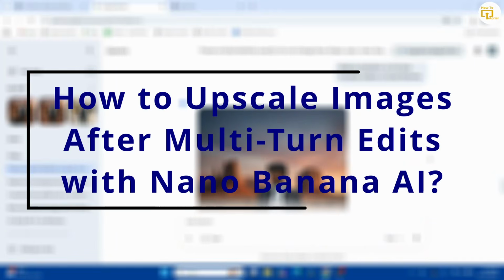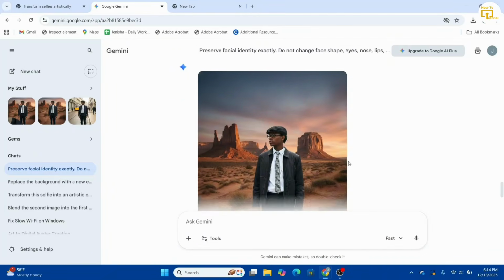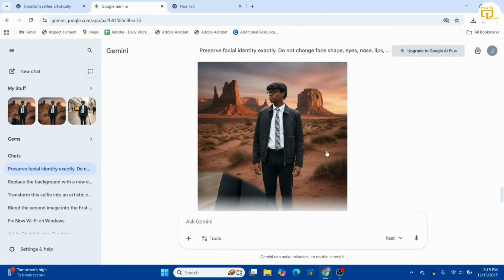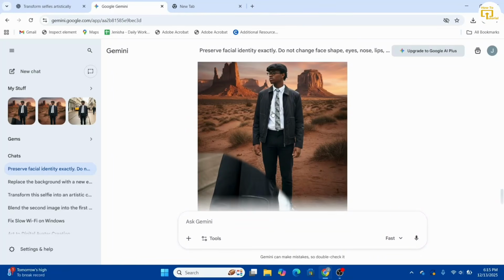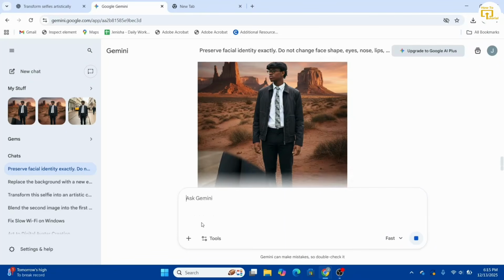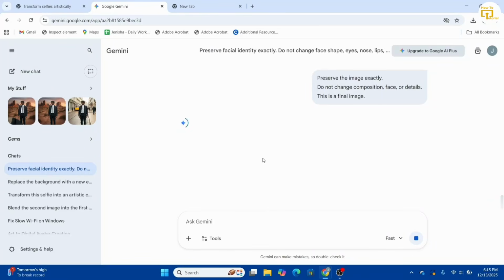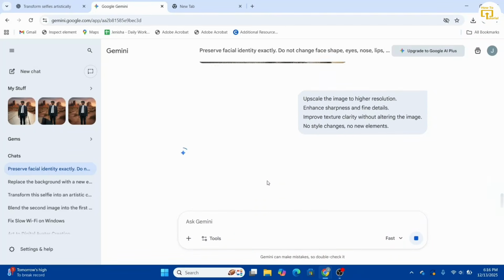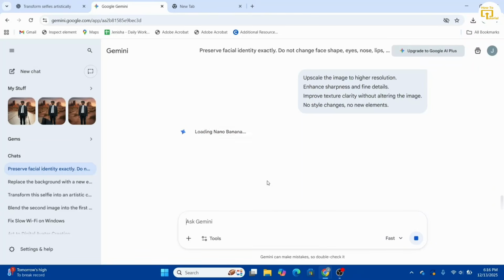How to Upscale Images in Nano Banana AI without Quality Loss (2026)🚀Fix Blurry AI Images 4K Upscale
How to Upscale Images in Nano Banana AI without Quality Loss (2026) 🚀 Fix Blurry AI Images! Upscale Multi-Turn Edits in Nano Banana AI with 4K Upscaling & Detail Enhancement Tutorial

Is your AI art looking soft or blurry after multiple edits? In this tutorial from @LoginHelps we show you the professional way to upscale images in Nano Banana AI after multi-turn edits! 📸✨

When you apply multiple prompts to an image, details can often get "washed out" or lose their sharpness. We guide you through the crucial "Locking" phase to preserve your composition and the exact prompt engineering required to hit 2x or 4x resolution without creating artificial textures or oversharpening.

- The "Soft Detail" Problem: Why multi-turn edits lead to blurry images.
- The Locking Phase: How to use prompts to freeze your background and subject before upscaling.
- Prompt Engineering for Resolution: Specific phrases to enhance clarity and texture naturally.
- Choosing Upscale Levels: How to specify 2x or 4x enhancement.
- Avoiding Artifacts: Techniques to prevent "plastic" or artificial-looking textures during the upscale.

- Finalize your edits and "Lock" the composition with a preservation prompt.
- Enter the High-Resolution Upscale Prompt.
- Specify enhancement details (Sharpness, Fine Textures).
- Select the upscale level (2x or 4x).
- Review the final high-clarity result.

*Found this AI upscaling tip helpful?*
👍 Like the video if this helped you save your blurry AI images!

⏱️ *Video Timestamps*
[0:00:00] - Intro: Fixing Blurry AI Images after Multiple Edits
[0:00:15] - Why Multi-Turn Edits Lose Detail & Become Soft
[0:00:30] - Step 1: Locking the Final Image & Composition
[0:00:50] - Step 2: The Primary Upscaling Prompt
[0:01:15] - Enhancing Sharpness and Fine Textures
[0:01:30] - Choosing Upscale Levels (2x vs 4x)
[0:01:45] - Avoiding Oversharpening and AI Artifacts
[0:01:55] - Final Result Comparison & Outro